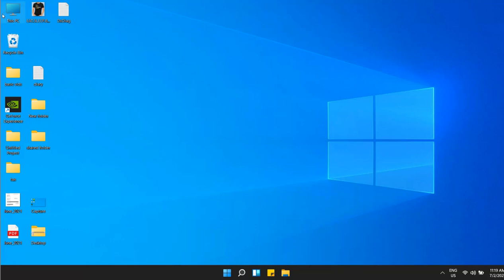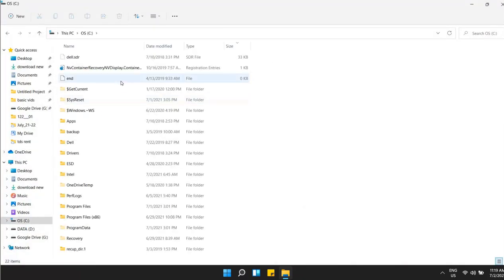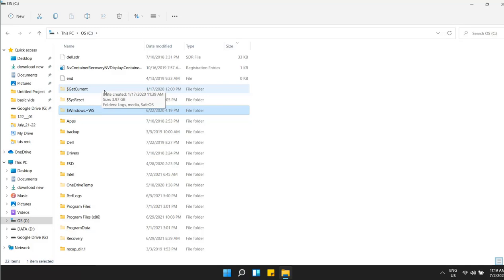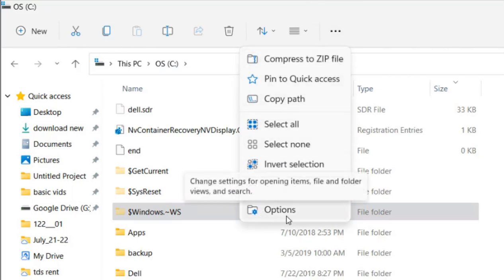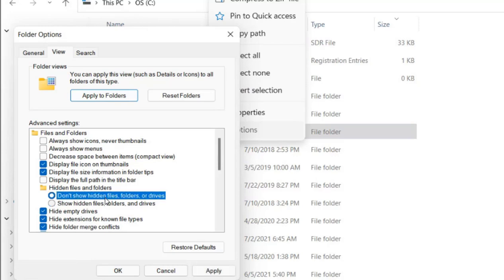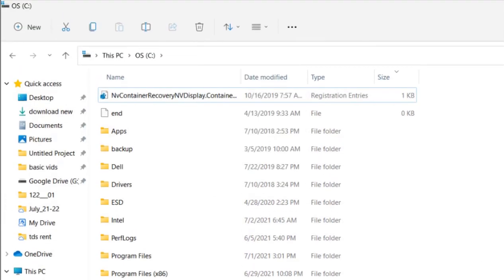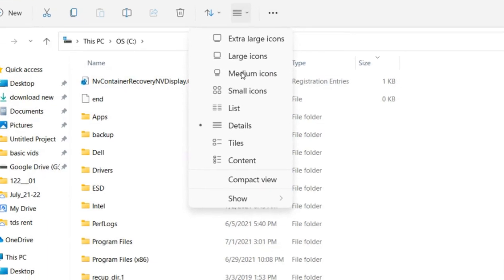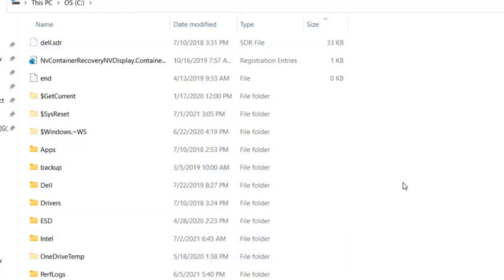How to show hidden files in Windows 11